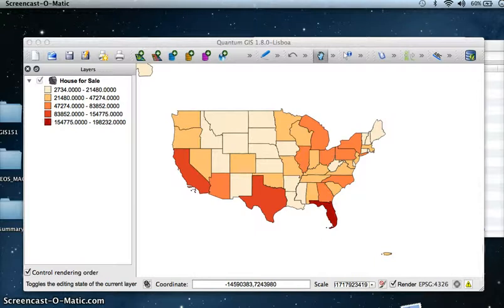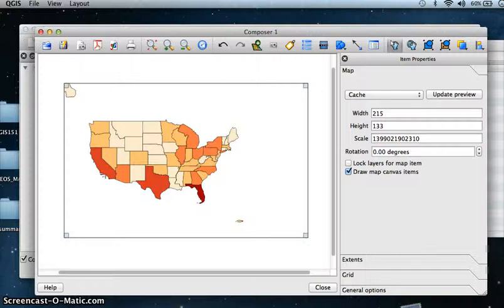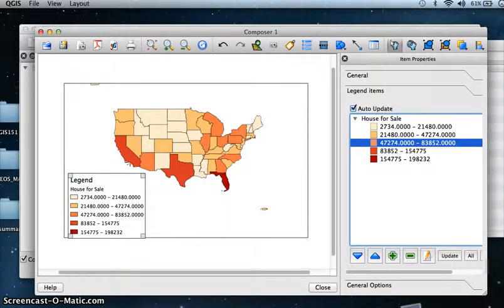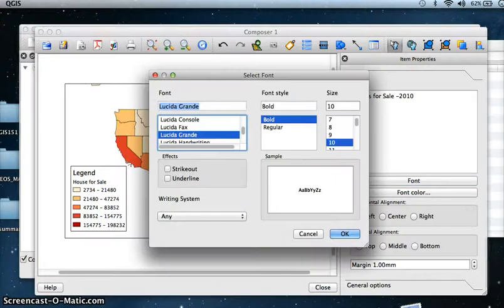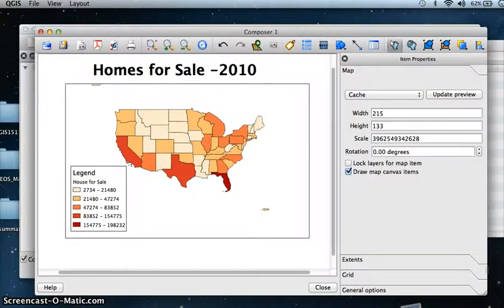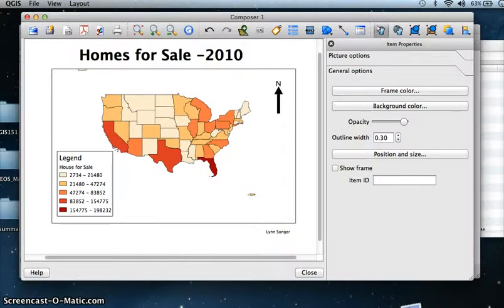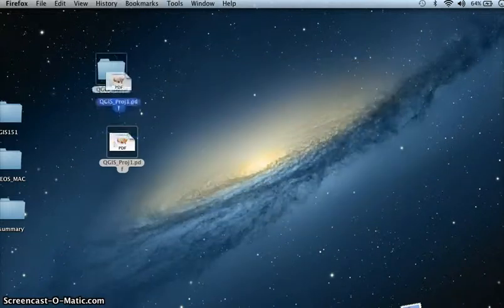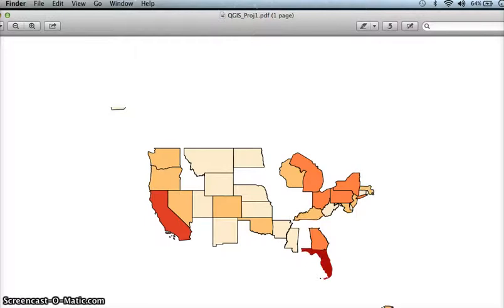GTFT lab6 makeMap mac